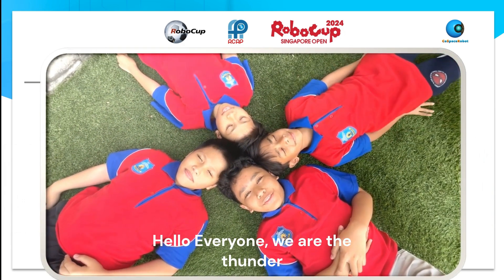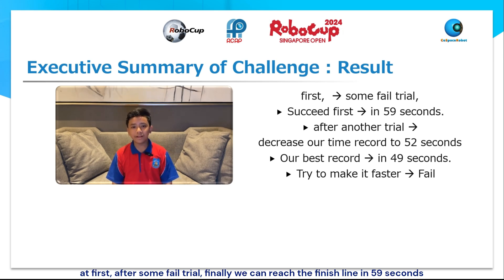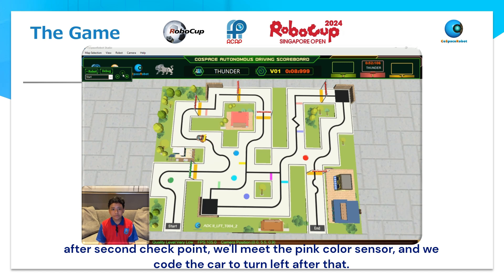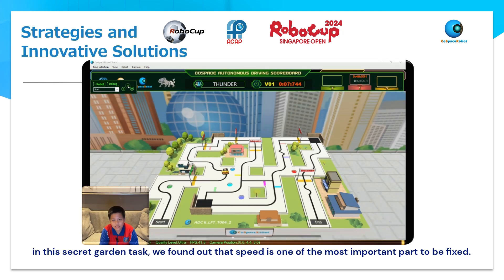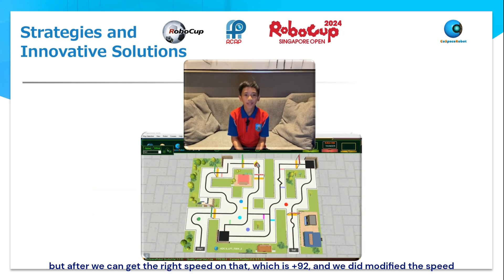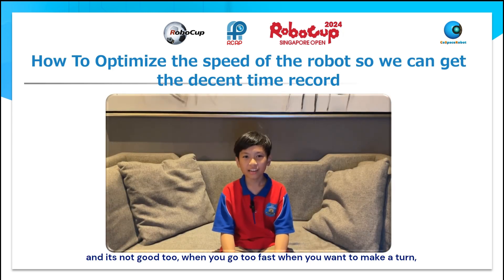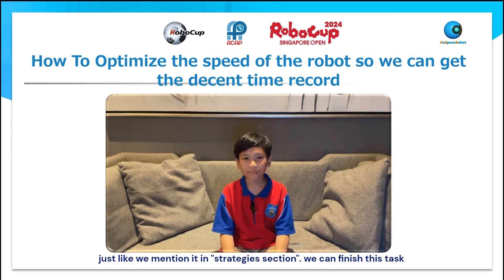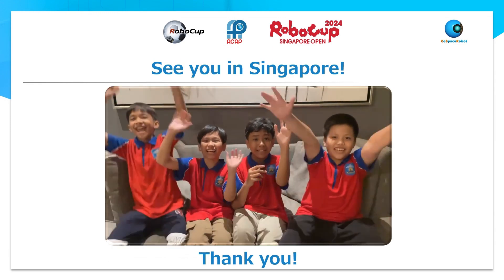SG24.1.5 - Thunder - Indonesia - RCAP CoSpace Auto-Driving U12 - RoboCup SG Open 2024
Category:       RCAP CoSpace Autonomous Driving, U12
Team Name:  Thunder
Institution:      SD Muhammadiyah 4 Surabaya
Region:            Indonesia

The award consists of five categories:
𝗣𝗲𝗼𝗽𝗹𝗲’𝘀 𝗖𝗵𝗼𝗶𝗰𝗲: in recognition of Sharing Video with 𝙈𝙤𝙨𝙩 𝙇𝙞𝙠𝙚𝙨
𝗘𝗱𝘂𝗰𝗮𝘁𝗶𝗼𝗻𝗮𝗹 𝗩𝗮𝗹𝘂𝗲: in recognition of Sharing Video with 𝙃𝙞𝙜𝙝𝙚𝙨𝙩 𝙒𝙖𝙩𝙘𝙝 𝙏𝙞𝙢𝙚
𝗖𝗼𝗺𝗺𝘂𝗻𝗶𝘁𝘆 𝗔𝘄𝗮𝗿𝗲𝗻𝗲𝘀𝘀: in recognition of Sharing Video with 𝙈𝙤𝙨𝙩 𝙎𝙝𝙖𝙧𝙚𝙨

Event Venue: Annexe Hall, Science Centre Singapore

𝗚𝘂𝗲𝘀𝘁 𝗼𝗳 𝗛𝗼𝗻𝗼𝘂𝗿:
Professor Yeong Wai Yee
Chair
School of Mechanical and Aerospace Engineering

𝗞𝗲𝘆𝗻𝗼𝘁𝗲 𝗦𝗽𝗲𝗮𝗸𝗲𝗿:
Professor Minoru Asada
IEEE Life Fellow
Co-Founder and Former President of RoboCup Federation
Specially-Appointed Professor, Osaka University
Vice-President, International Professional University of Technology in Osaka